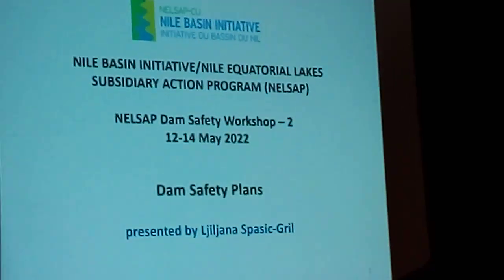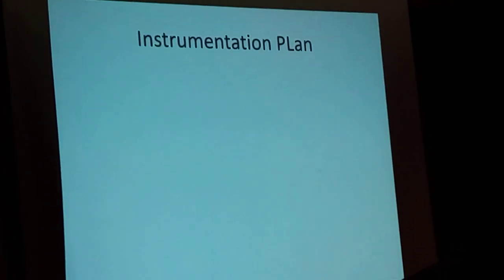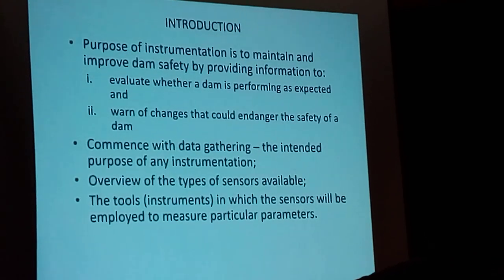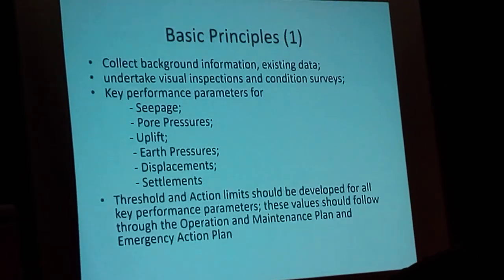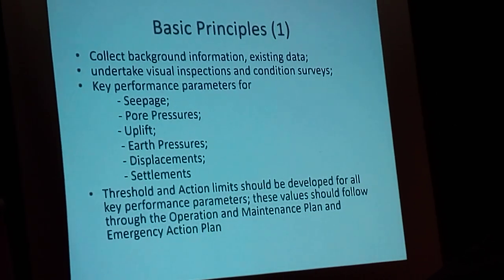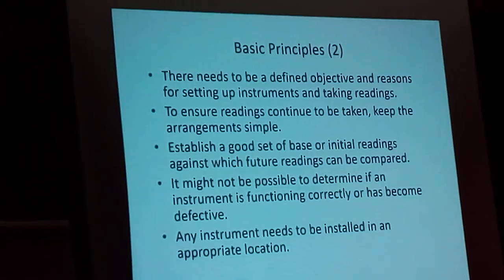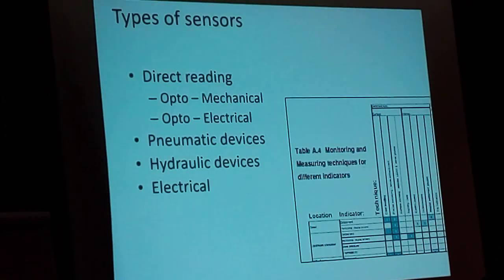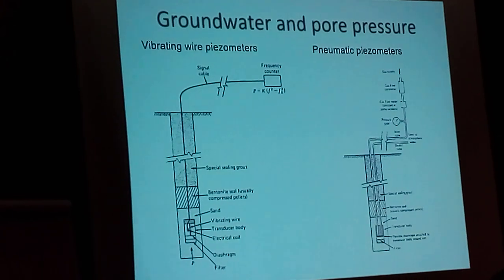Dam Monitoring Instrumentation | Dam Safety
Dam Safety Monitoring | Inspection
Dam Design-Seismic forces Considerations
Dam design dam embankment civilengineering civil civilengineer construction earthquake forces design dam hydraulic structure irrigation excavator excavation Dam Monitoring Instrumentation | Dam Safety